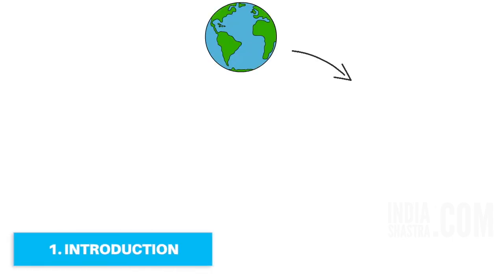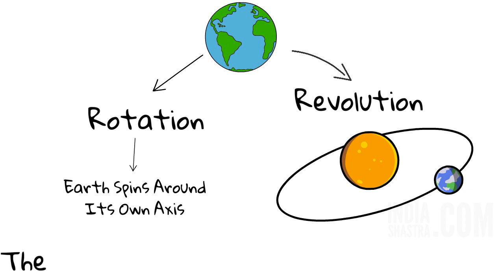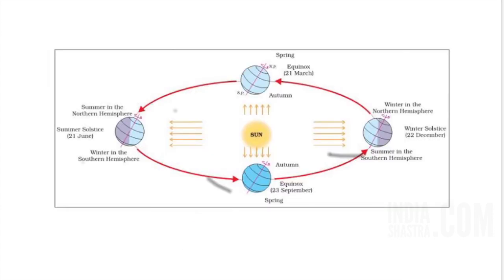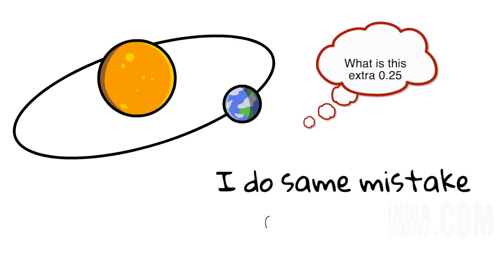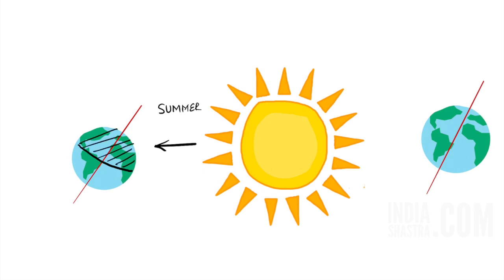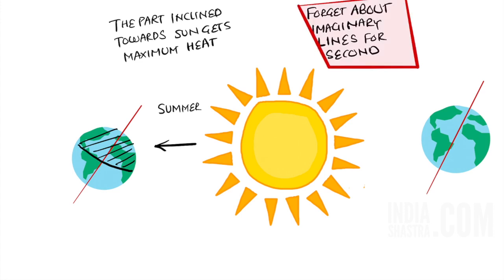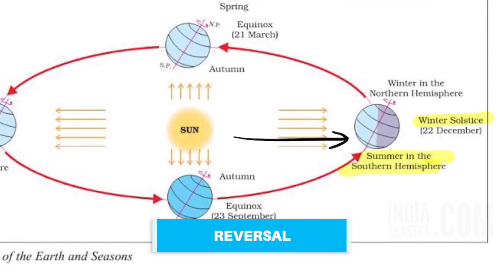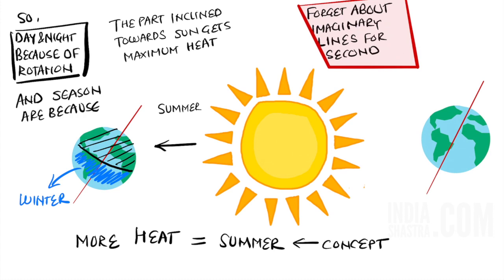Motions of the Earth - Revolution and Rotation | NCERT Geography Class 6 Chapter 3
➡ 01:04 All Definitions
➡ 01:32 What is Orbital Plane?
➡ 01:35 Circle of Illumination
➡ 01:47 Daily Motion of the earth
➡ 02:00 Revolution of the earth
➡ 02:08 Leap Year explained
➡ 02:32 Why  here Are Seasons on the Earth
➡ 03:43 Summer Solstice and Winter Solstice
➡ 04:38 Summary of the Chapter